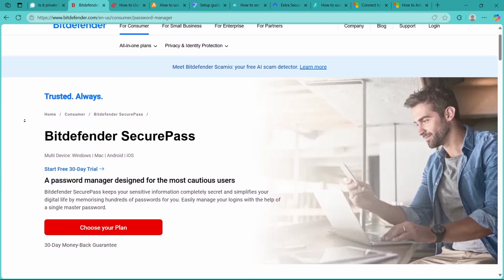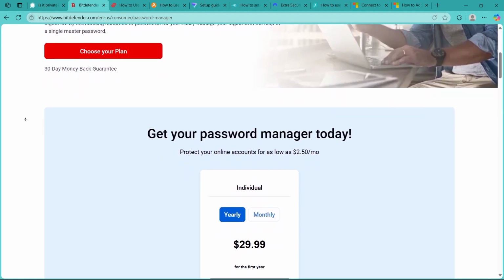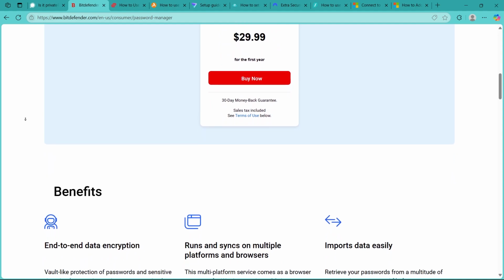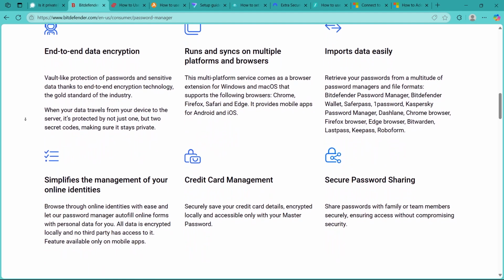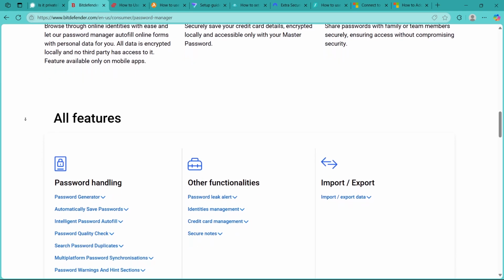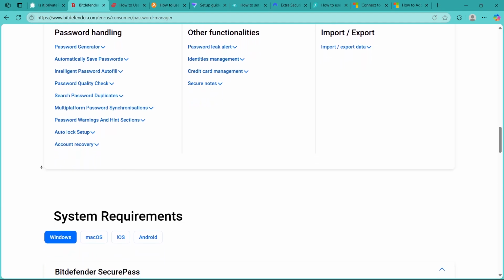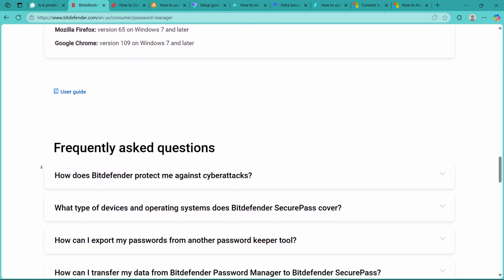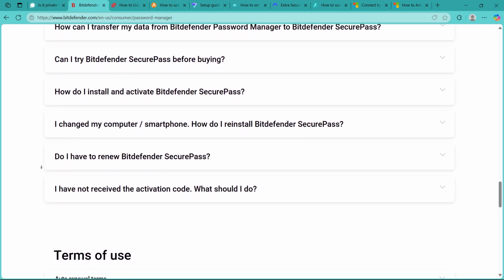New! How to Activate Password Manager in Bitdefender🔐🔑 | Secure Your Passwords with Bitdefender Fast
New! How to Activate Password Manager in Bitdefender – Step-by-Step Tutorial (2025)
🔐🔑 | Secure Your Passwords with Bitdefender Fast

Want to activate Bitdefender Password Manager in 2025? In this video, I’ll walk you through exactly how to set up Bitdefender’s Password Manager step by step—from installing the browser extension to securing your vault.

✅ What You’ll Learn in This Bitdefender Password Manager Guide:
🛠️ How to Access Bitdefender Central and Activate Password Manager
🔐 Setting Up a Secure Master Password and Vault
⚙️ Installing the Bitdefender Password Manager Browser Extension
📄 Saving, Importing, and Auto-Filling Passwords Safely
💡 Tips to Avoid Setup Errors and Master Password Loss

⏳ Timestamps & Video Chapters:
0:00 Intro – Why Bitdefender Password Manager Is Essential in 2025
0:45 Step 1: Log In to Bitdefender Central and Activate Password Manager
1:30 Step 2: Set Up Your Master Password and Secure Your Vault
3:00 Step 3: Install Password Manager Extension on Chrome, Edge, or Firefox
4:00 Step 4: Save Passwords, Import Data, and Test Auto-Fill Features
5:00 Final Tips – Backup Access, Sync Across Devices, and Stay Protected

💡 Why Watch This Bitdefender Password Manager Setup Guide?
✅ Step-by-step help to activate and use Bitdefender Password Manager quickly
✅ Perfect for securing login credentials, credit cards, and sensitive info
✅ Learn to prevent master password issues and syncing errors
✅ Great for personal, family, or multi-device users

✅ Bitdefender users activating Password Manager in 2025
✅ New users securing accounts across multiple browsers
✅ DIY users setting up fast password storage and auto-fill
✅ Anyone wanting simple, secure password management

❤️ Found This Bitdefender Password Manager Guide Helpful?

Follow me for more security walkthroughs, password manager guides, and step-by-step privacy tutorials!